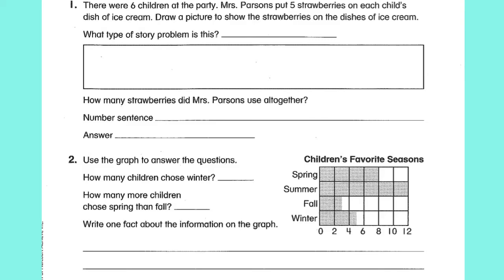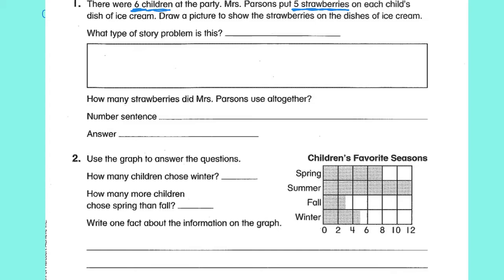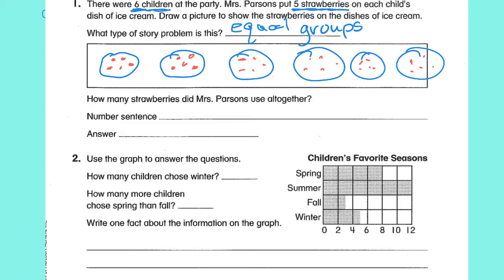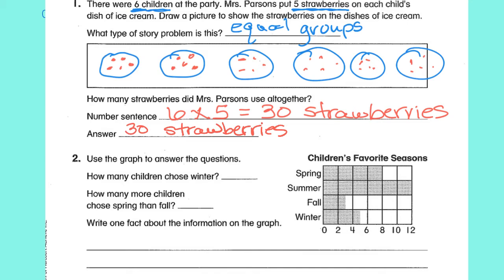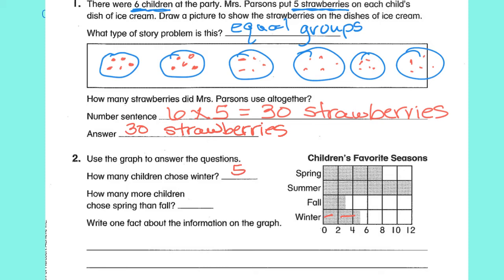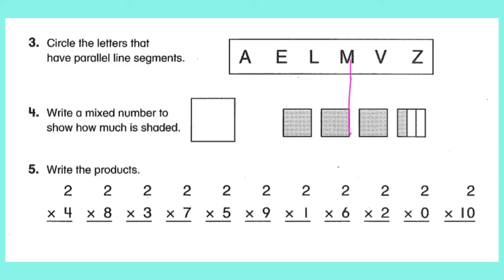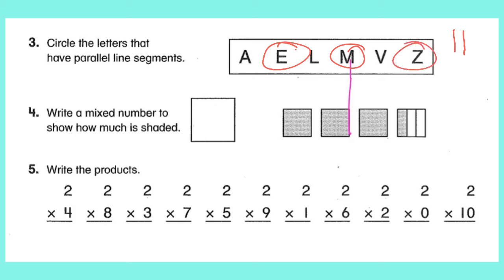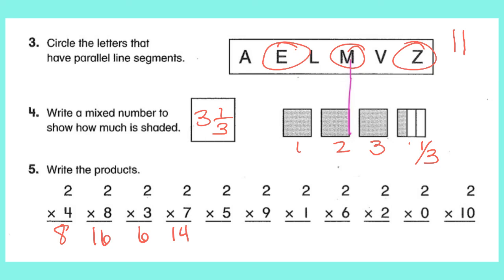Math Mtg Online L117